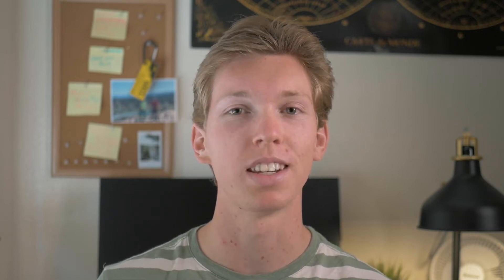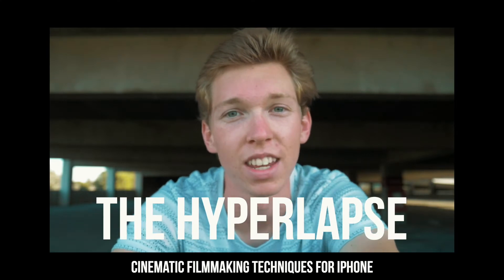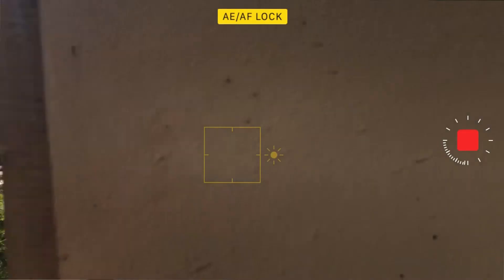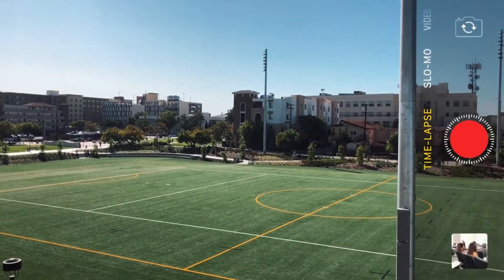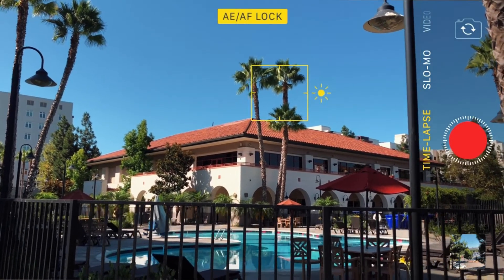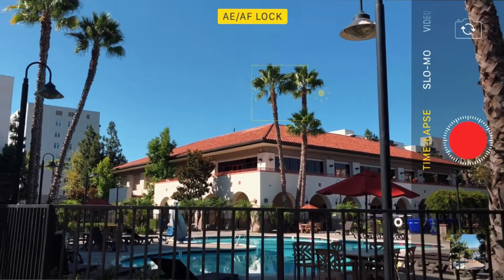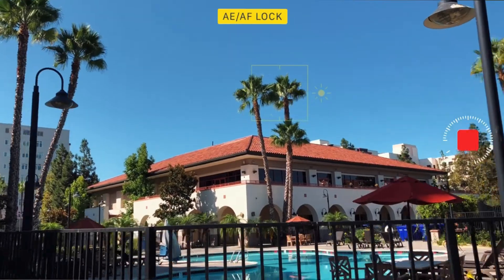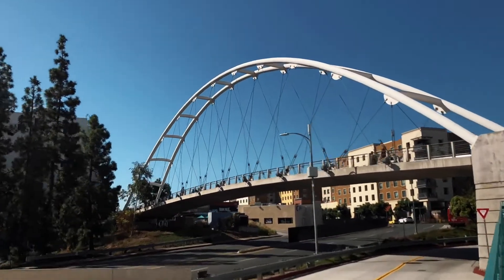How to Capture Beautiful Hyperlapses on your iPhone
A video on how to create beautiful and cinematic hyperlapses on your iPhone, solely in the built in camera app. Super easy and effective technique.